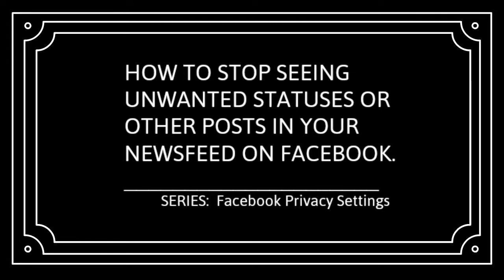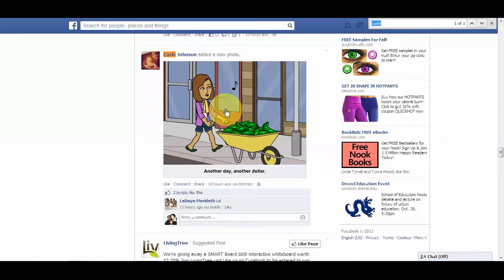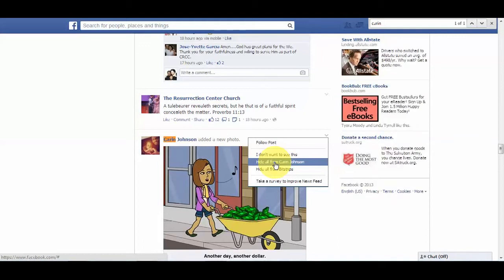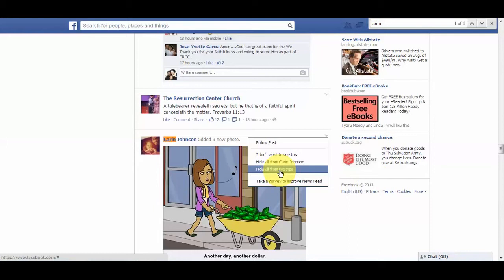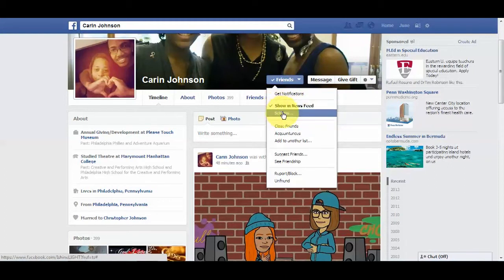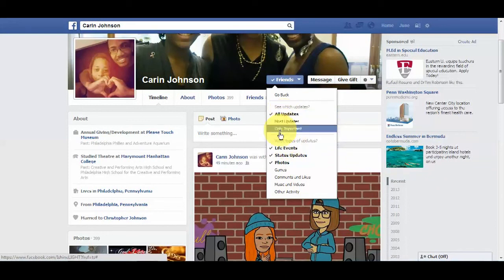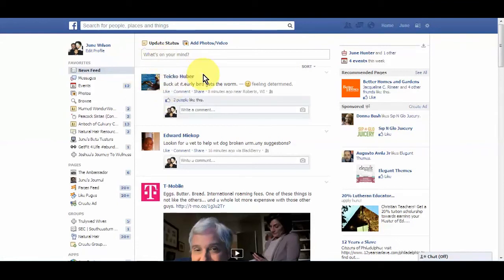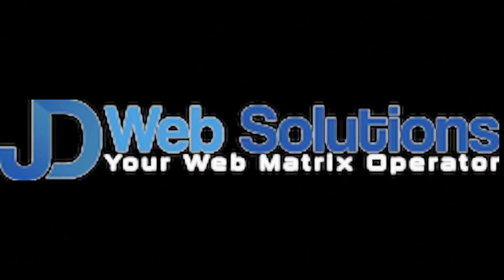Facebook Privacy Series: Stop Unwanted Statuses/Posts in your Newsfeed on Facebook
Before you disable or cancel your Facebook account or un-friend someone due to seeing what many call "crap" or unwanted statuses and posts cluttering up your newsfeed (e.g., profanity, inappropriate or offensive posts, etc), try these steps to stop the madness!  With a few clicks, you can stop seeing anything from anyone that you'd rather not see in your newsfeed!  Tailor your newsfeed to make you smile, not frown!